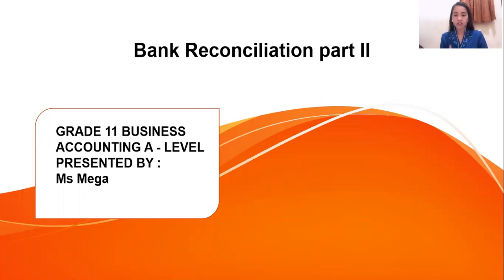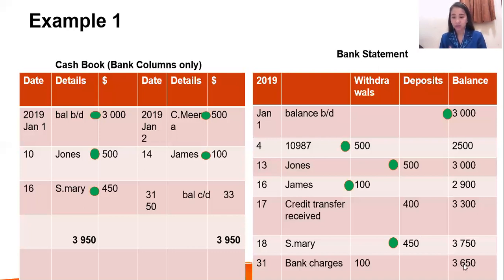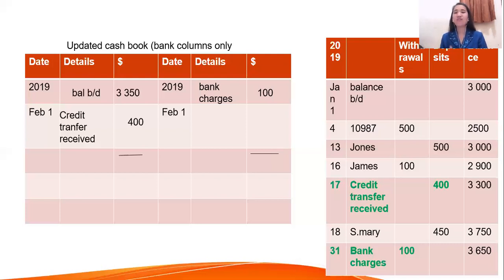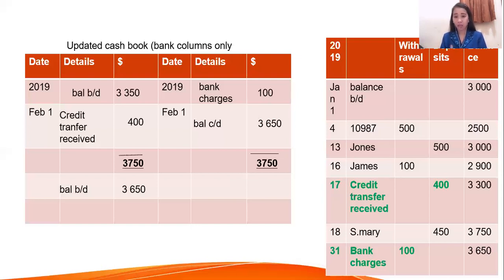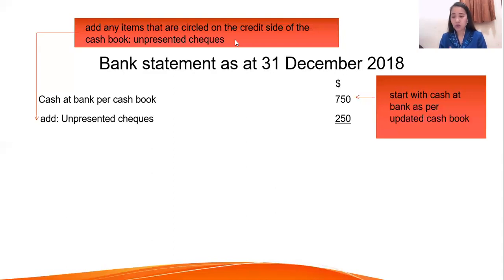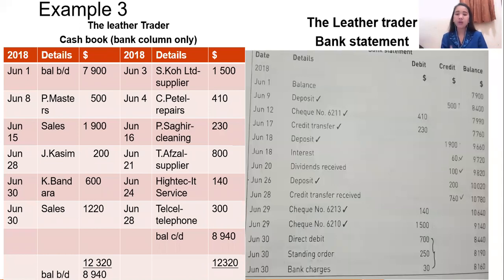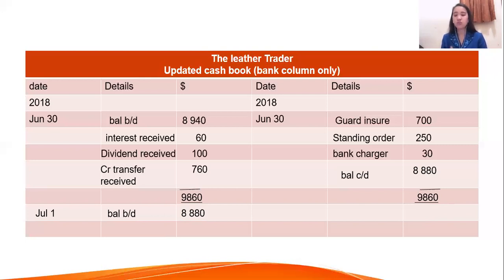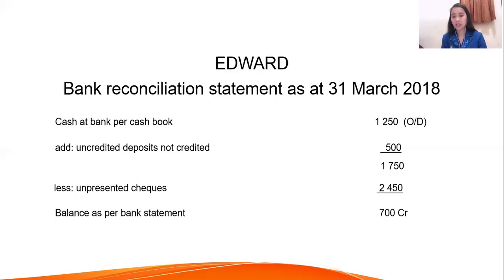Bank Reconciliation part II ( Accounting G11B)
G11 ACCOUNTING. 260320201